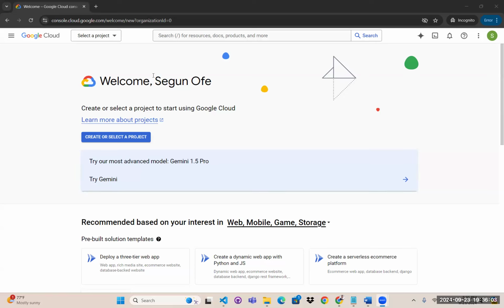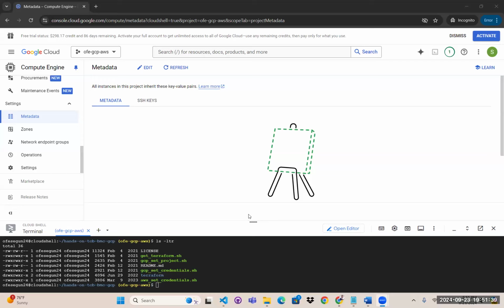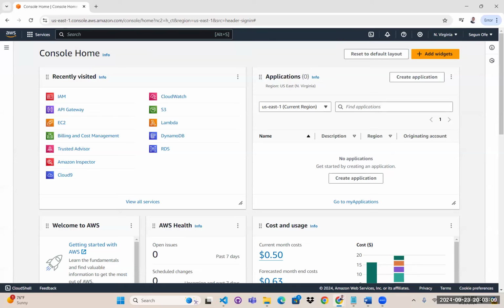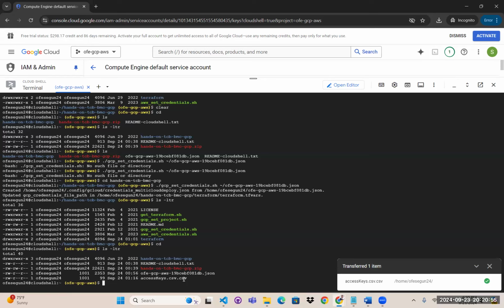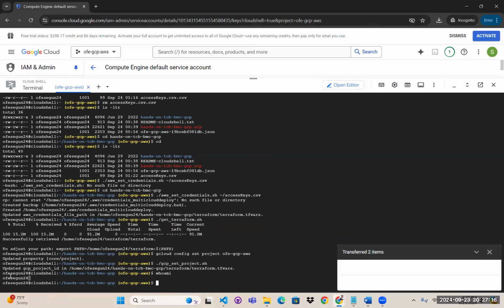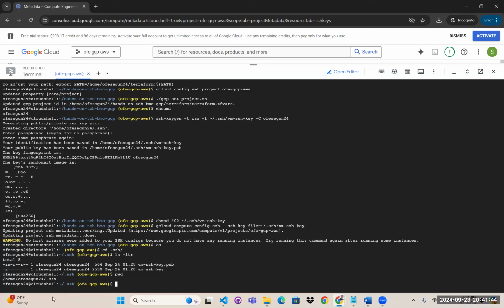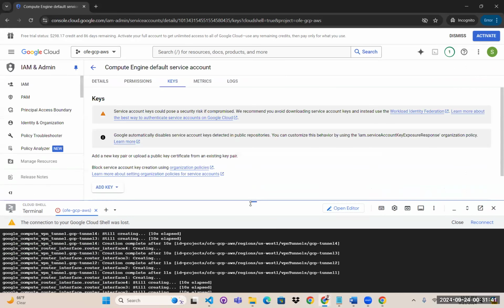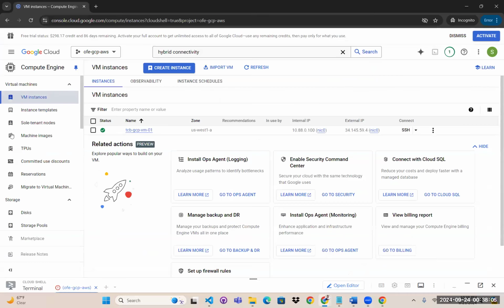Setup a private communication between VMs in AWS and GCP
Use Terraform to provision 41 cloud resources
1. Provision VPCs in AWS and GCP
2. Provisioned Virtual machines inside the VPCs in AWS and GCP